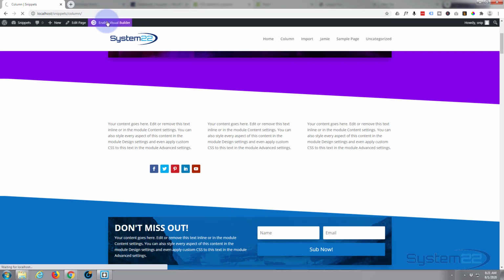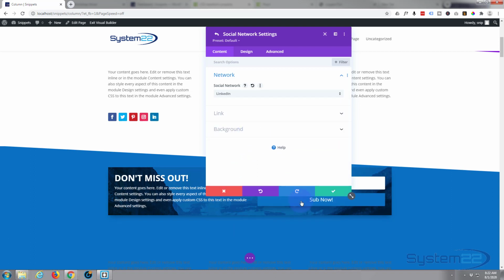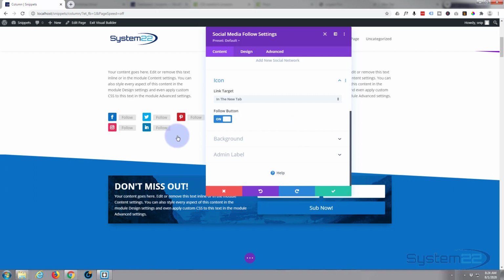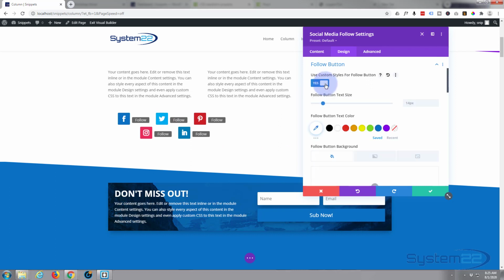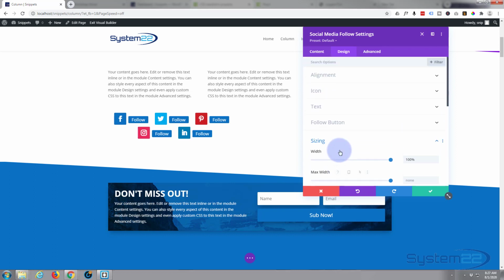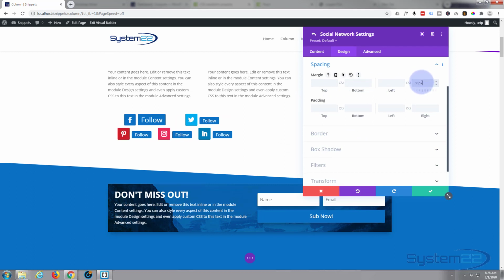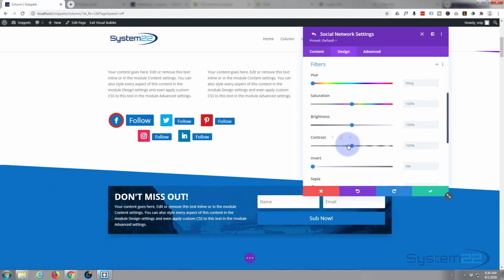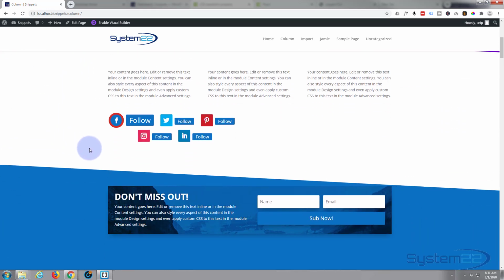Divi 4 Social Media Follow Buttons 👈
Divi 4 Section Divider. he Divi theme from elegant themes is absolutely awesome. Whenever I have a WordPress build, it's my go-to theme every time. I have built many, many sites with the Divi theme and it just keeps on getting better. Elegant themes keeps adding features, and tools to increase your productivity, as well as ease of use and site load speed. So if you are building a WordPress site I recommend you give it a try. You will not be disappointed!